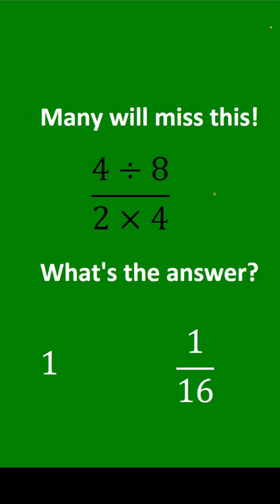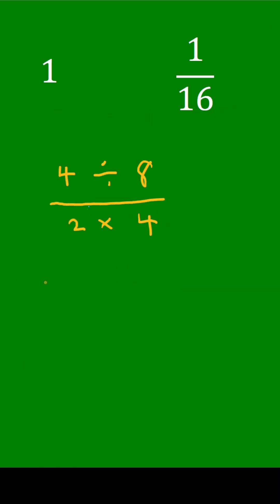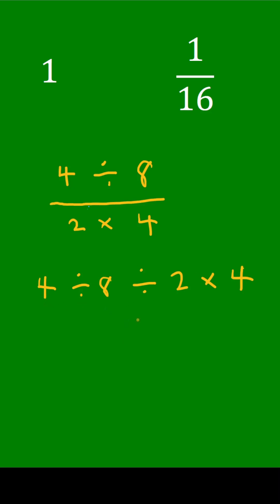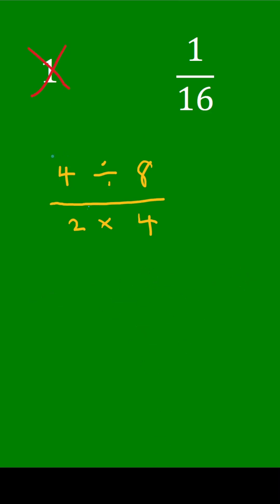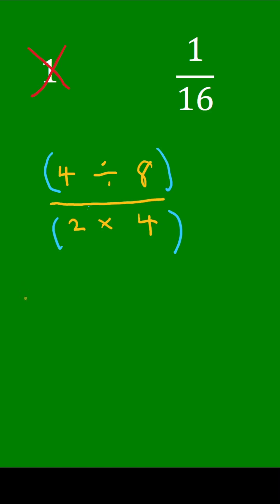How to use the order of operations (PEMDAS) to simplify an expression in math.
A tricky order of operations problem in arithmetic explained.